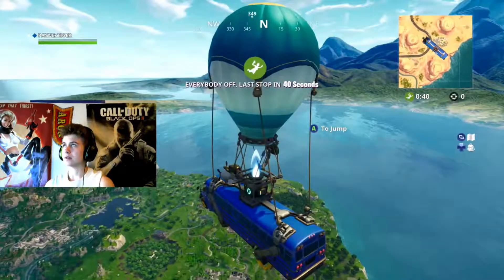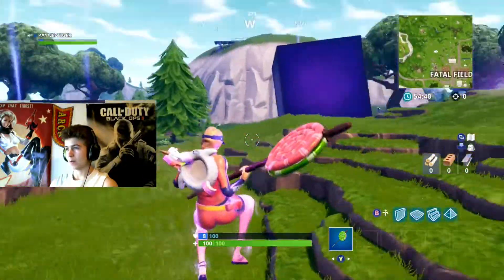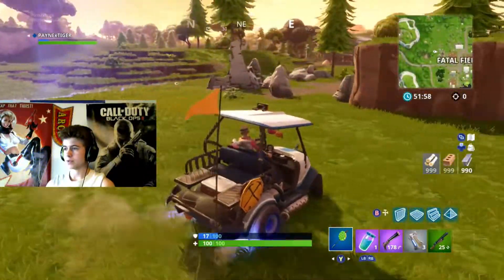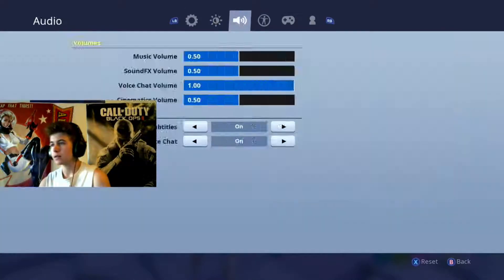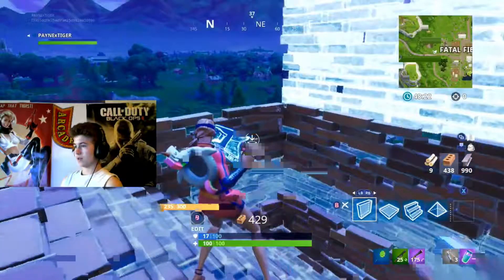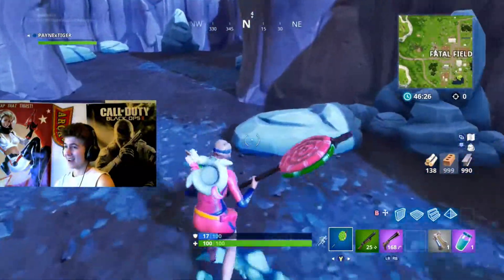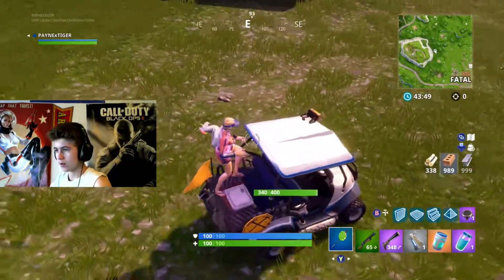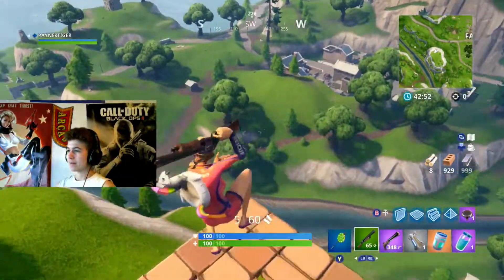Console player playing builder pro! UPDATE PT 2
Hope you guys enjoy let me know if you like seeing my progress or if I even made progress xD. Im sorry for missing two uploads Im just busy with school!